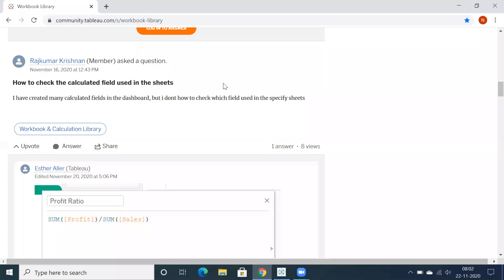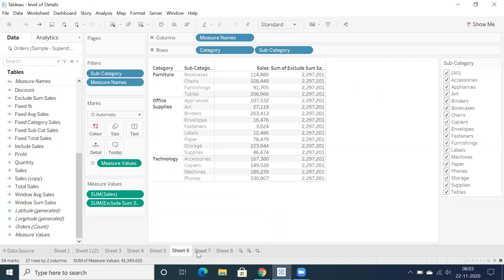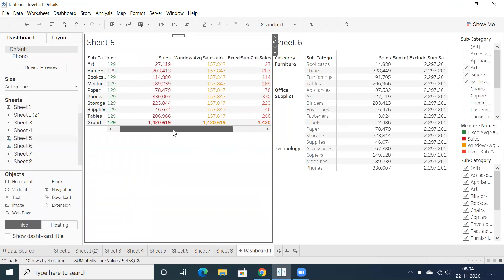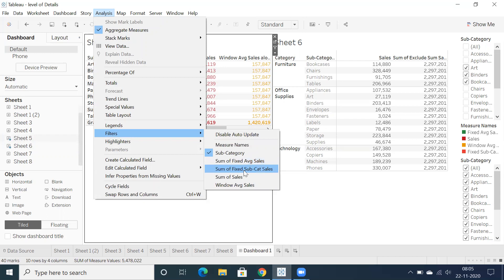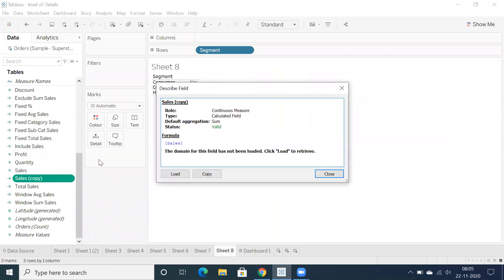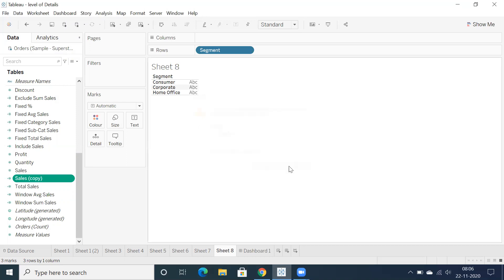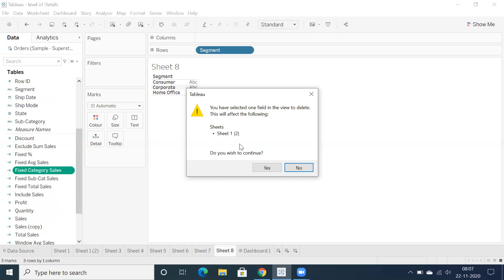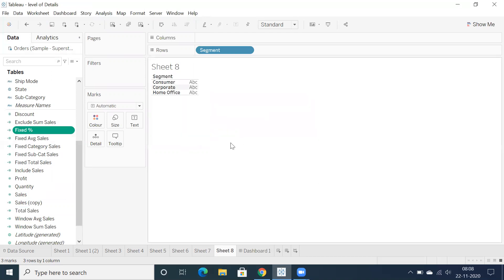Dependency Search in Tableau for Calculation fields used in Sheets or Dashboards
This Video helps in understanding Dependency Search in Tableau for Calculation fields used in Sheets or Dashboards